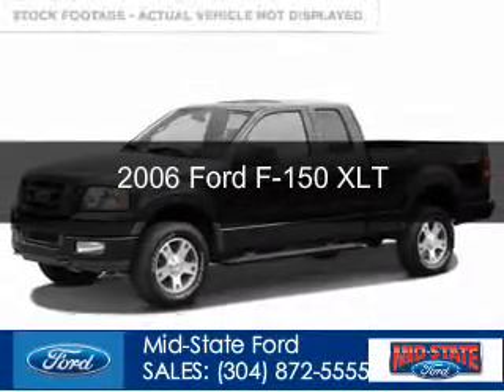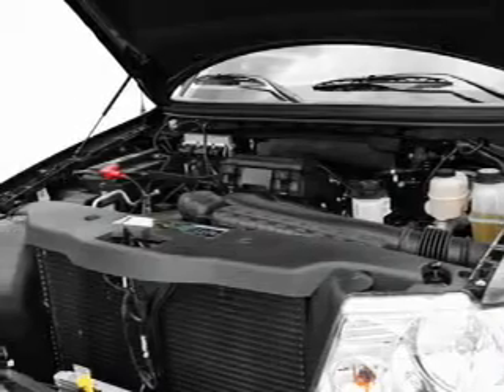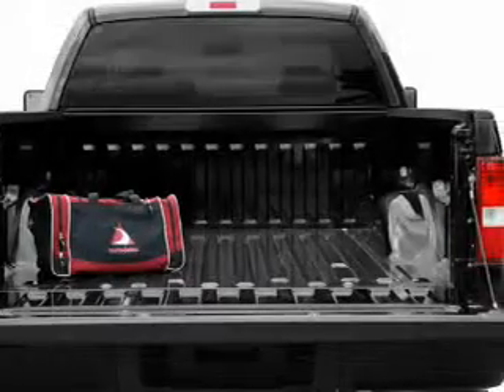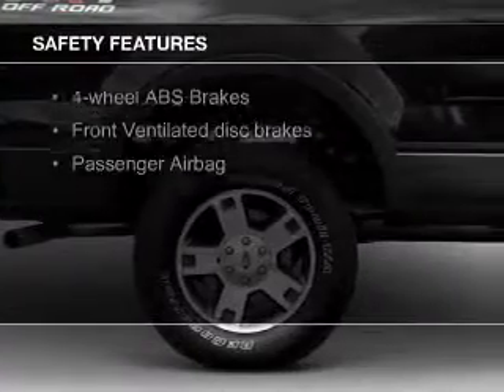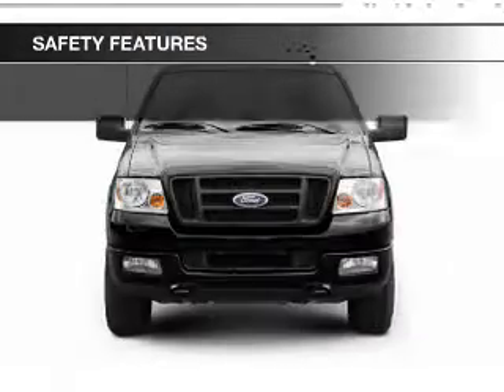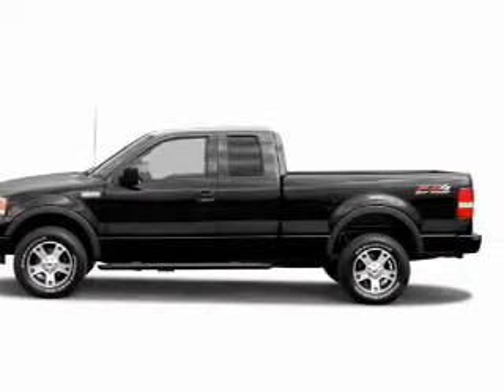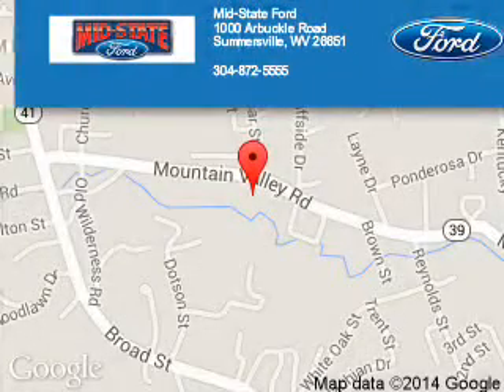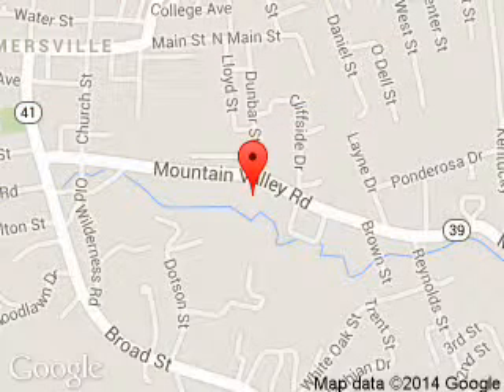2006 Ford F-150 - Summersville WV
Phone:
Year: 2006
Make: Ford
Model: F-150
Trim: XLT
Engine: 5.4 liter 8 cylinder 24 valve
Transmission: 4-Speed Automatic
Color: Bright Red
Mileage: 58602
Address:
1000 Arbuckle Road